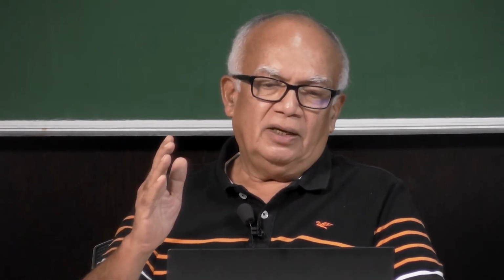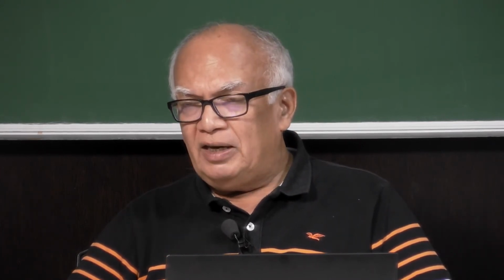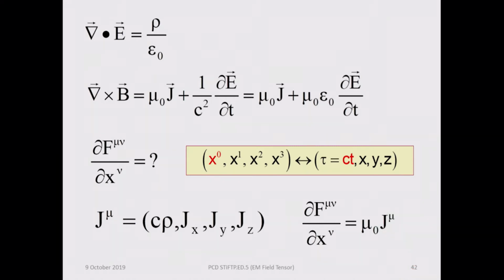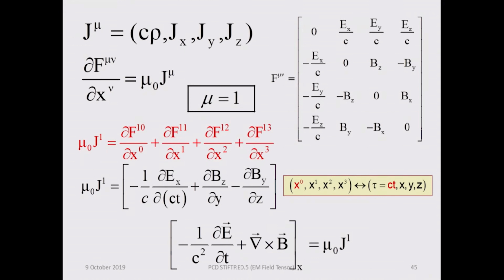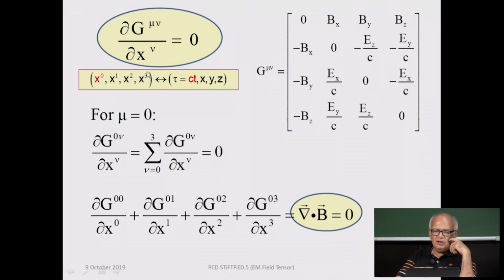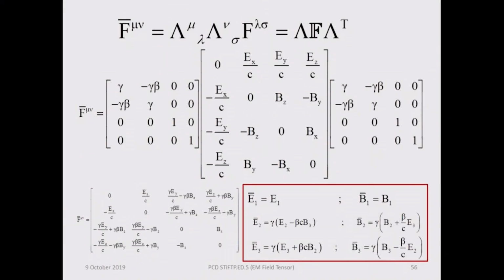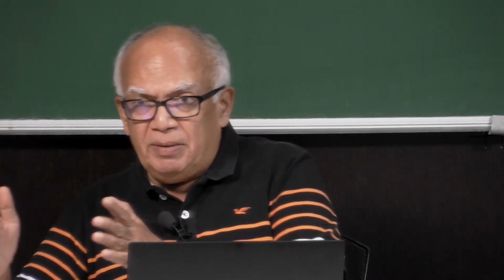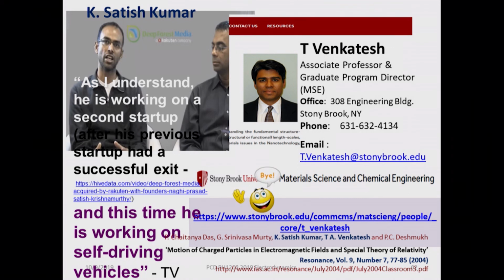STR & EM Theory